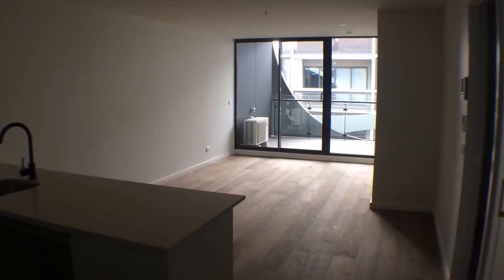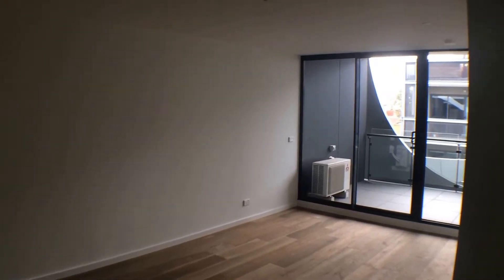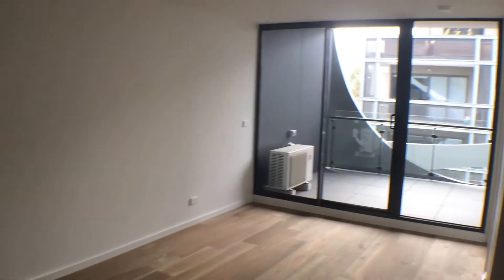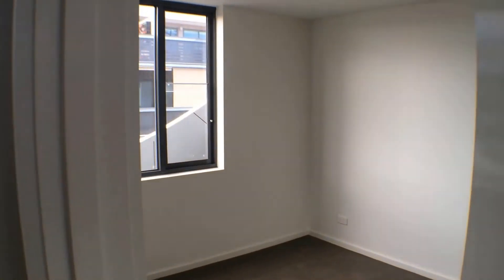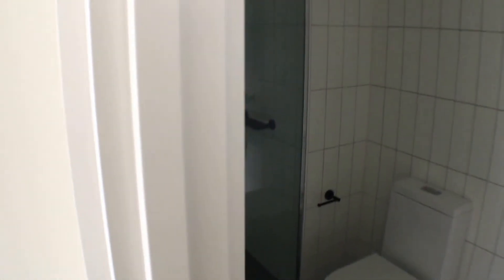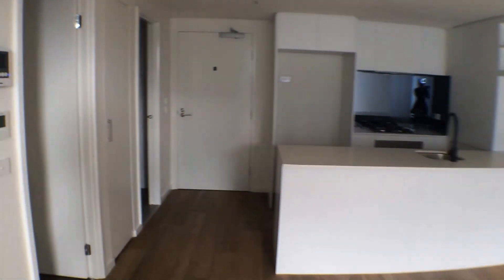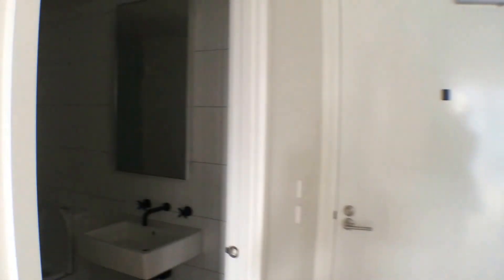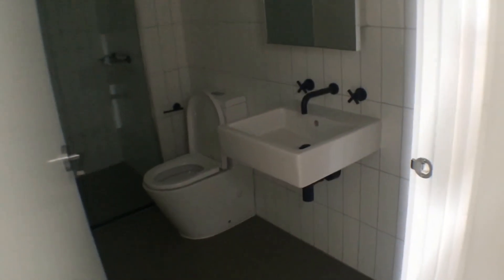Rental Property in Melbourne 2BR/2BA by Melbourne Property Management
today for information on Melbourne property management. today! You can also call us or visit our office at

This two-bedroom rental property in Melbourne is compact and offers modern convenience. Treasure the well-lit open plan living and dining areas, the fully-functional kitchen, the good-sized bedrooms with mirrored robes and an en-suite to the master’s, and the private balcony this property has to offer. Conveniently located near shops and restaurants, this property offers everything you need right at your doorstep.

Can you imagine yourself living in this lovely rental property in Melbourne? and give our professional Melbourne property managers a call today! Know someone who might want to rent our other apartments for rent in Melbourne instead?

Experience professional property management in Melbourne here at Melbourne Real Estate! to learn more about property management in Melbourne.